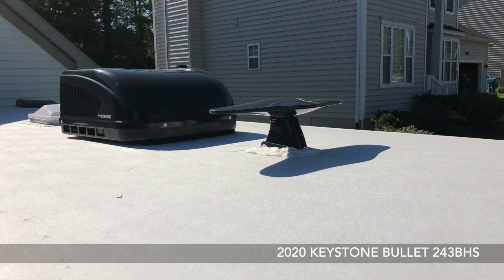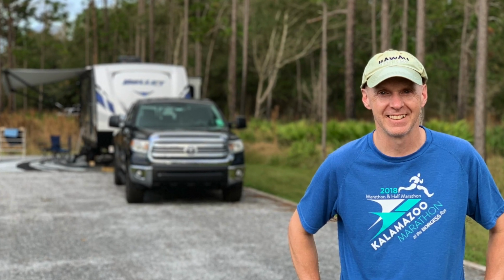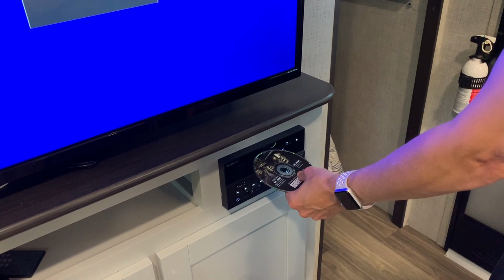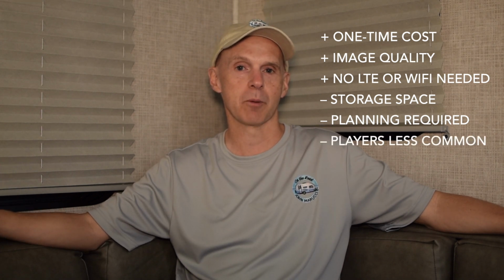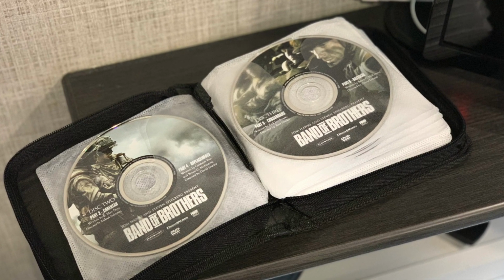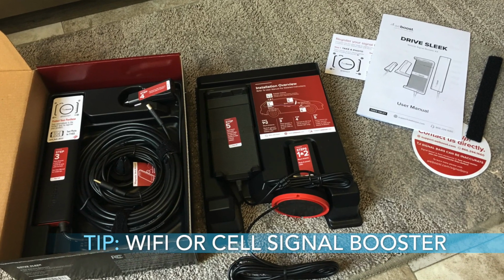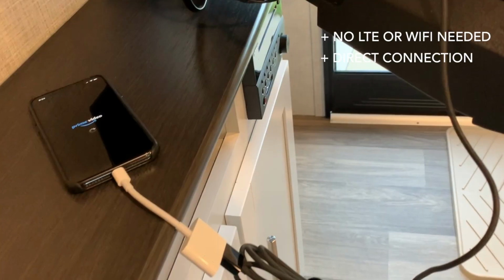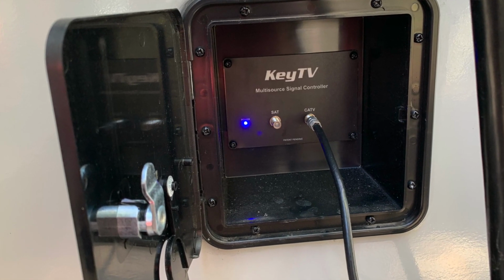6 Ways To View Entertainment On Your RV TV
In this video, I will share 6 ways to utilize your RV’s TV to view entertainment while on the road. These are tips that I have used with both my R-Pod 179 and Keystone Bullet 243BHS.

FEATURED PRODUCTS*

- Apple Lightning to Digital AV Adapter
- Fire TV Stick
- weBoost Drive Sleek Cell Phone Signal Booster

DISPLAYED PRODUCT*

- Belkin 3-Outlet USB Surge Protector w/Rotating Plug

PURPOSE